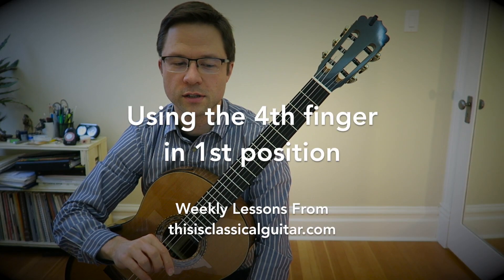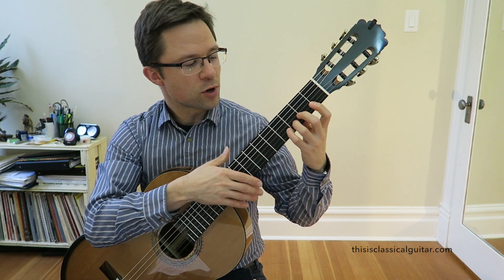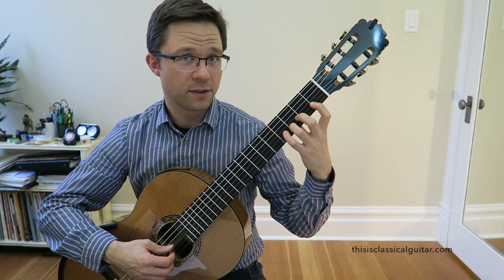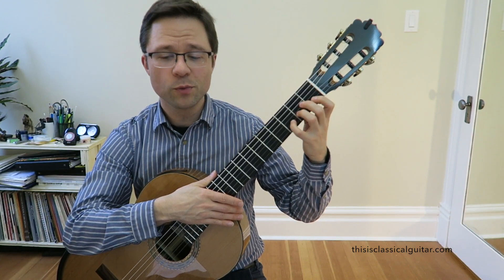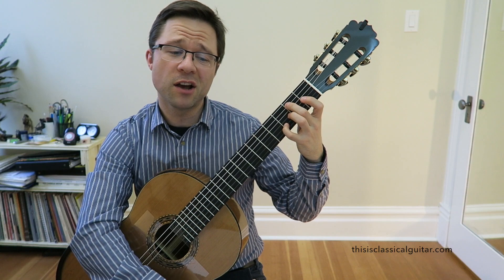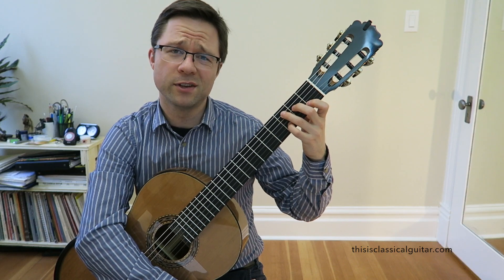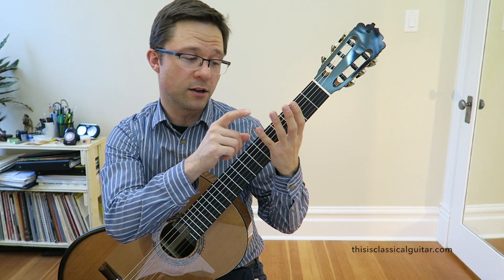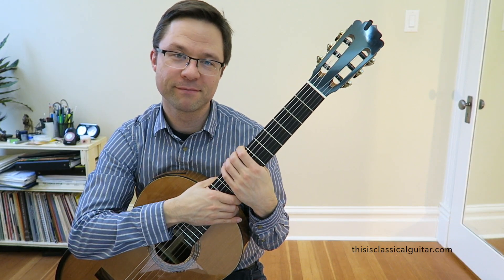Lesson: Using the 4th finger in first position (D and G)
This video lesson covers the question: Should beginner classical guitar students learn to play D and G in the first position (top strings) with the 4th finger or the 3rd finger?